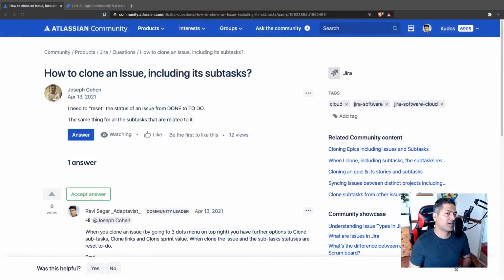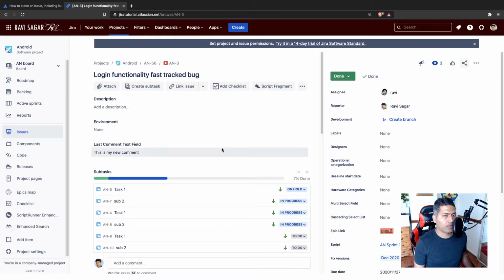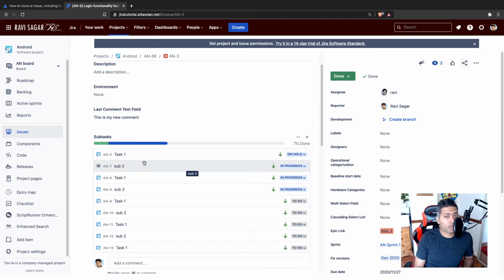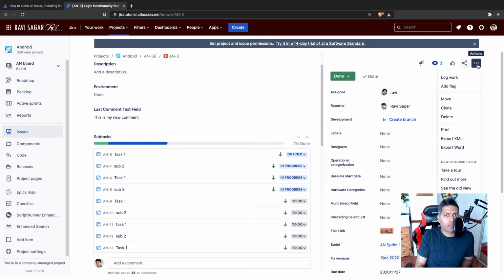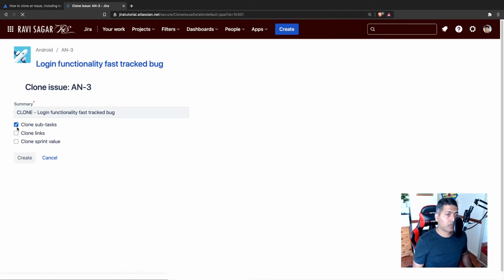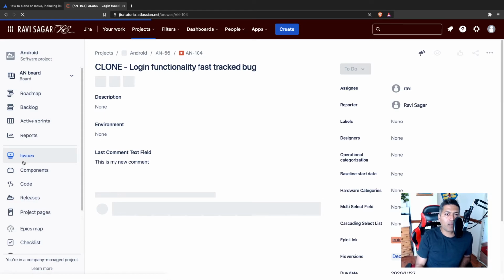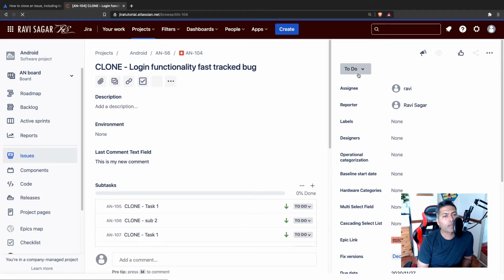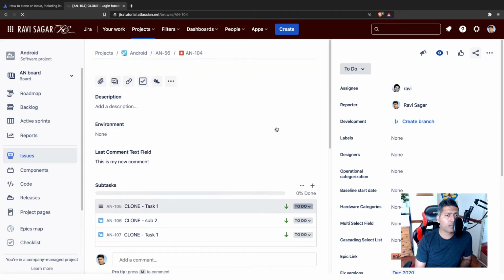GetAnswers - Clone Issue and reset Status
When you clone an issue in Jira, the status will be reset. Also for the sub tasks.

1. Jira Quick Start Guide (Book)
3. Jira 7 Guide for Administrators and Developers (Video course)
4. Jira 7 Essentials (Video course)

5. Google Apps Script tutorials

Social